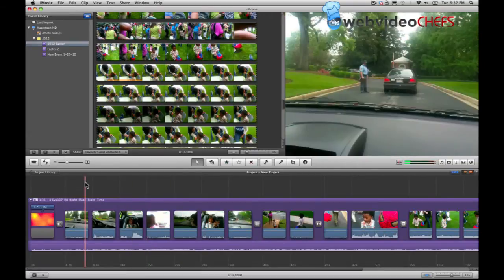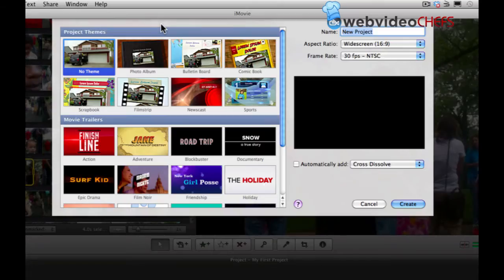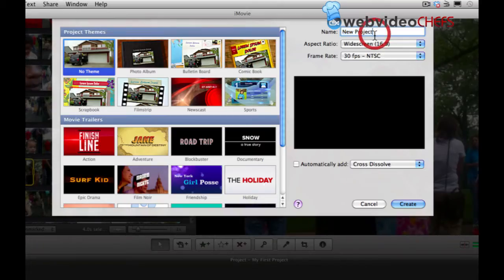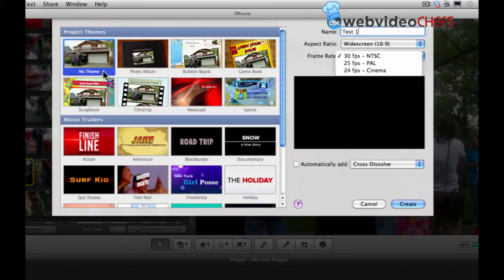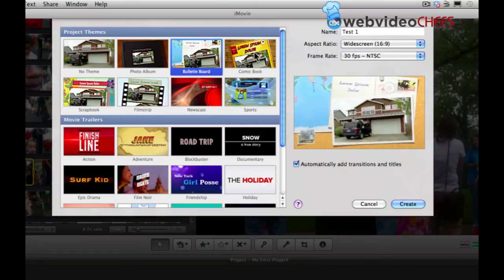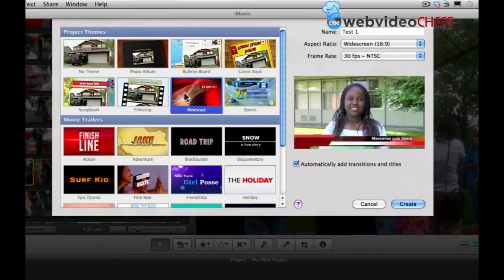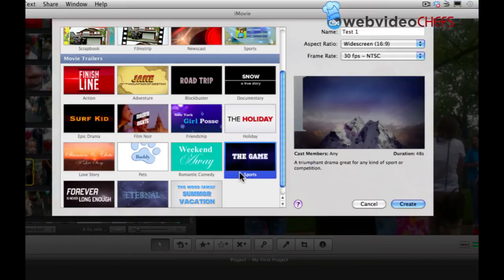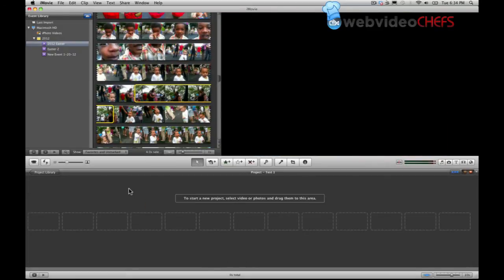iMovie '11- Events and Projects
If you're getting started with iMovie managing events and projects can be a little confusing at first.  In this video, I'll show you how to manage the events and projects.

You can always access any of the clips in the event library for any project.  Let us know if this video is helpful